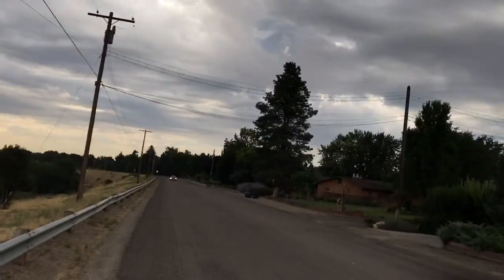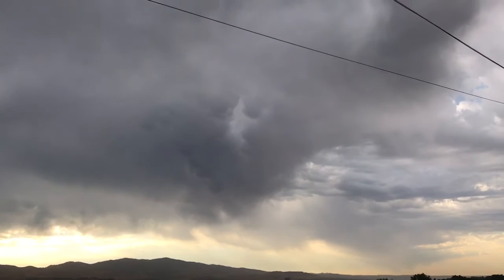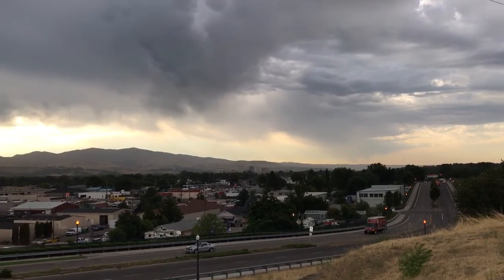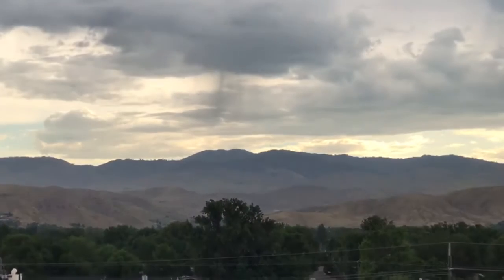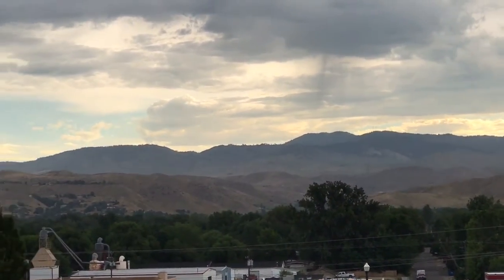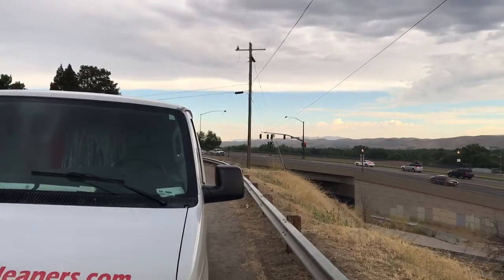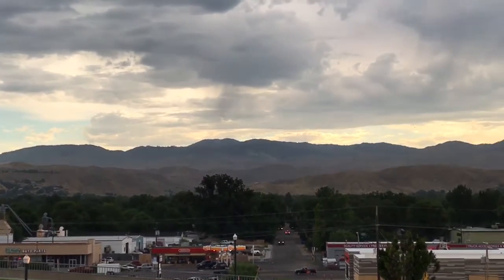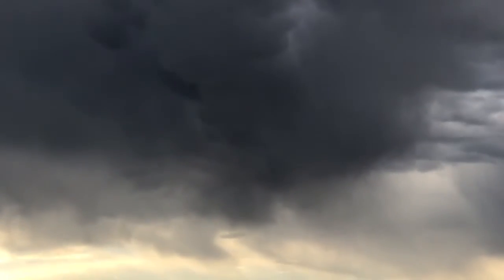Some rain showers, sprinkles and drops really, this morning in Boise.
The clouds are nice blocking the hot sun this morning in Idaho. Check out the pockets of rain hanging from the clouds.